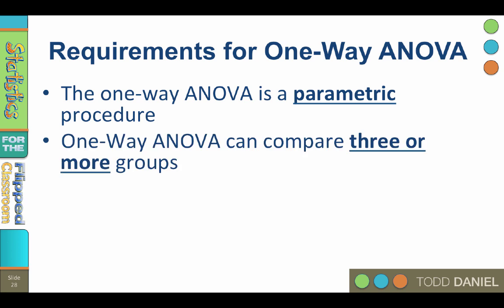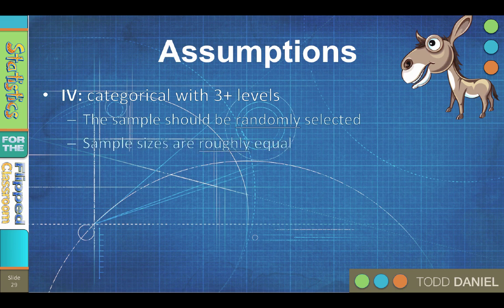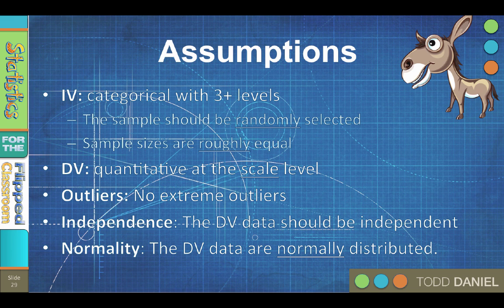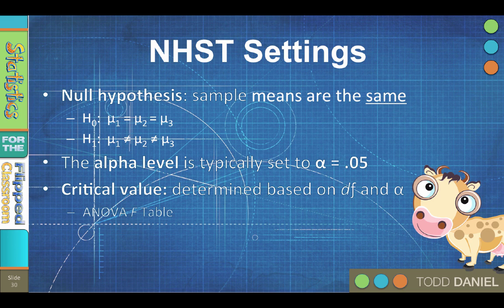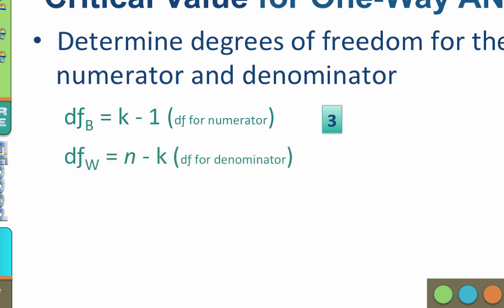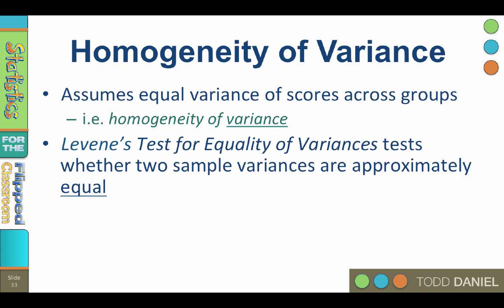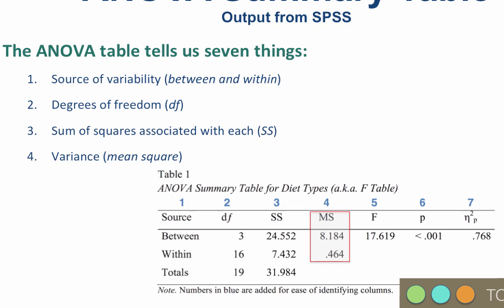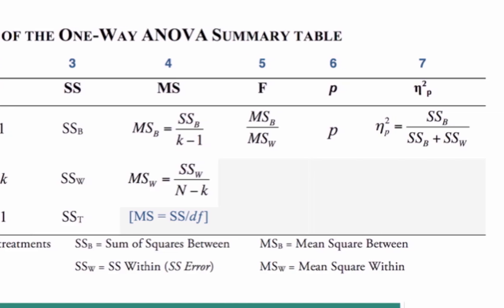Foundations of ANOVA – Assumptions and Hypotheses for One-Way ANOVA (12-3)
The assumptions for One-Way ANOVA require a scale-level dependent variable and a categorical independent variable, typically with three or more levels. Check for outliers, independence, and normality. The non-parametric alternative is the Kruskal-Wallis One Way ANOVA test. The null hypothesis for ANOVA is that the means are the same.

This video teaches the following concepts and techniques:
Assumptions and Hypotheses for One-Way ANOVA hypothesis testing

Link to a Google Drive folder with all of the files that I use in the videos including ANOVA datasets. As I add new files, they will appear here, as well.

Table of Contents:

00:17 - Requirements for One-Way ANOVA
02:04 - Assumptions
05:05 - NHST Settings
06:59 - Critical Value for One-Way ANOVA
08:23 - Finding the Critical Value
09:04 - Homogeneity of Variance